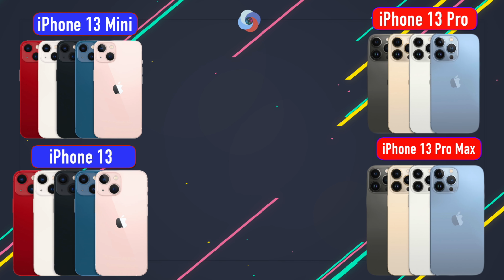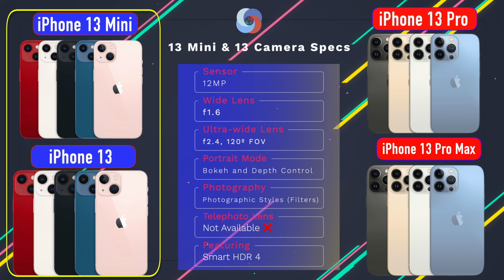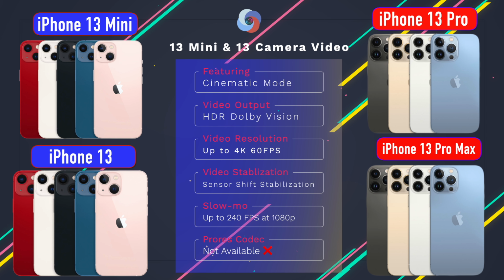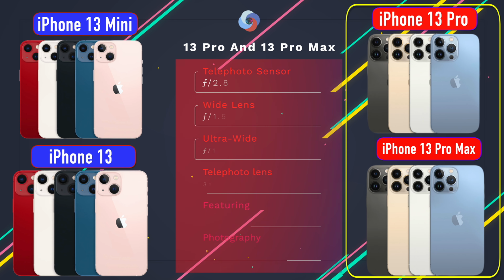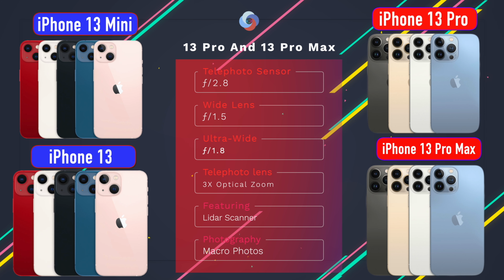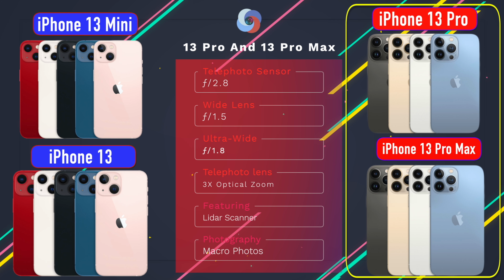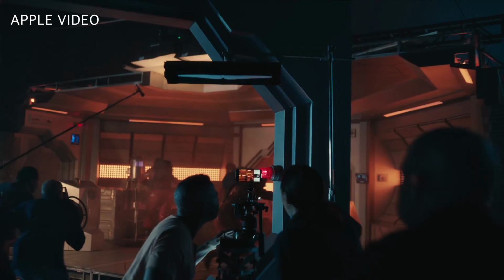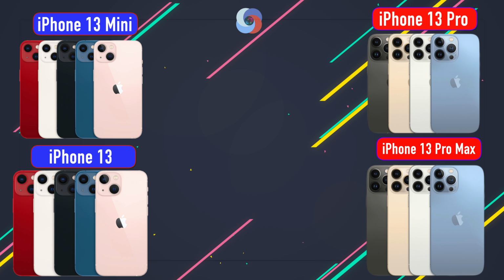iPhone 13 & 13 Pro Camera Comparison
The iPhone 13 comes in four different model. Lets see and compare how is there camera differences in those models.